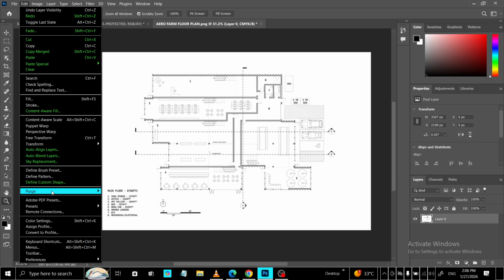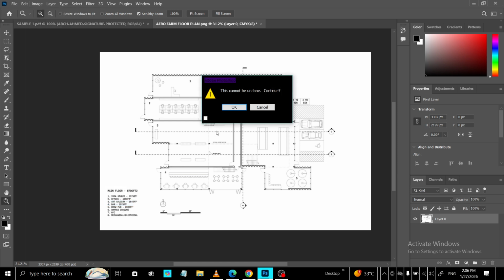How to Clear Adobe Photoshop Cache 2026 (Simple Step)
In this tutorial, we will guide you through the essential steps on how to clear Adobe Photoshop cache, an important process that helps improve your software's performance. Understanding cache clearing can significantly optimize your workflow and enhance your editing experience in Photoshop.

Throughout the video, you will learn various methods to effectively clear the cache, as well as tips on when it's best to perform this action. Don't let sluggish performance hinder your creativity; watch till the end for a smooth and productive Photoshop experience.